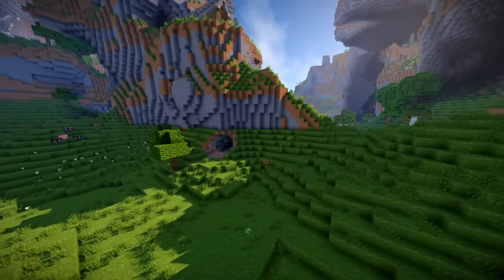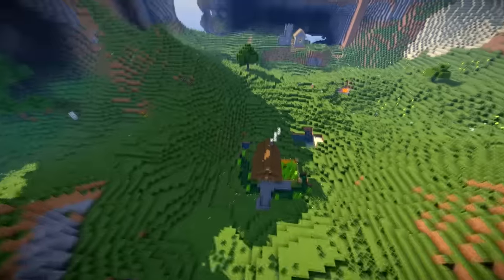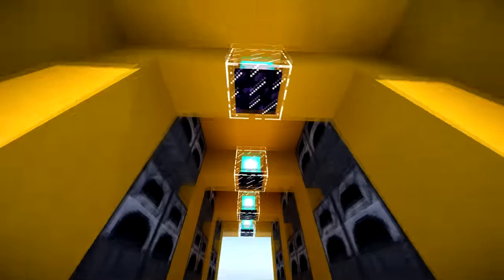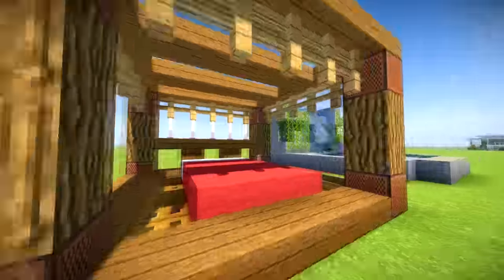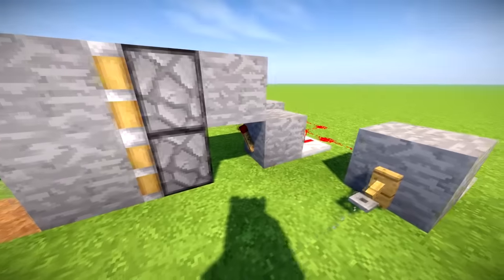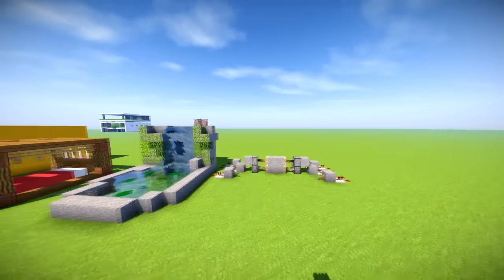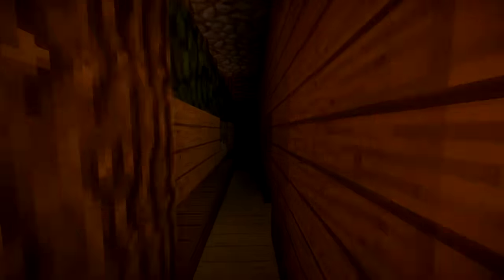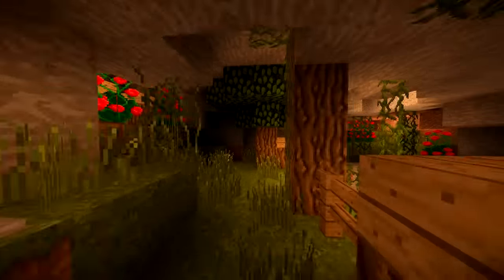How To Make a SURVIVAL BASE in Minecraft!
Today we take a look at how to build the ULTIMATE survival base! This is filled with hidden and secret entrances, various different farms, enchanting systems, redstone door and super smelting circuits! This amazing survival bunker has loads of tricks and tips and secret passage ways to make an incredible build! Probably the best underground base ever made in minecraft!

This underground hill house or mountain house has some amazing underground gardens and water falls and basic tips on how to create your own, even has a minecart station.

 How To Build A Small Survival House - EASY BUILD (House on the hill in the video)

► Credits
♫ Song: Refraction - Approaching Nirvana

● Croma Hill Texture pack